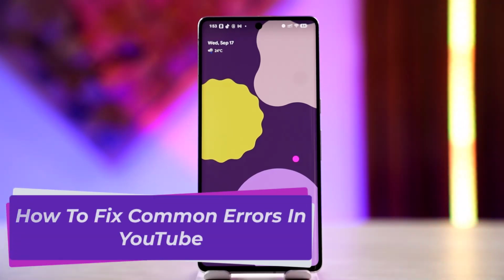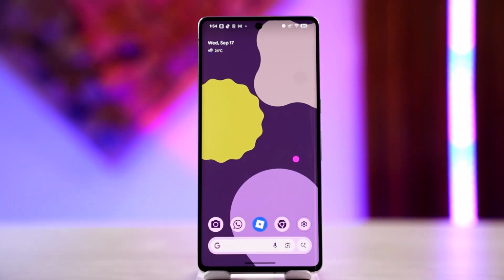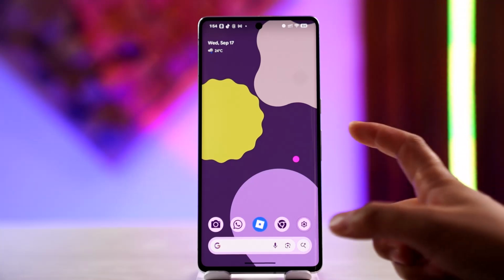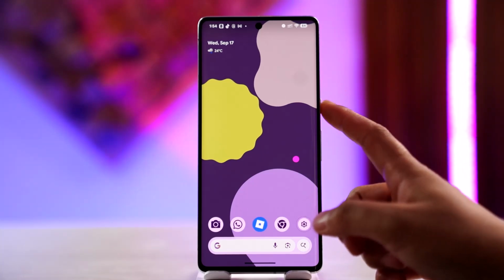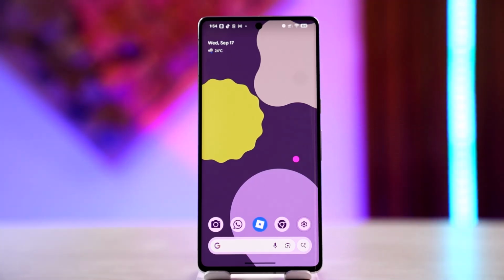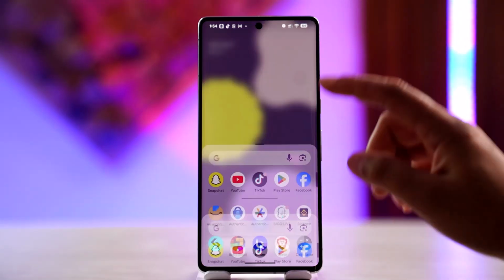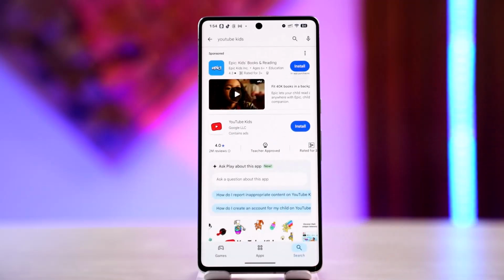How To Fix Common Errors In YouTube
Fixing common errors on YouTube can often be done through a few simple troubleshooting steps. Whether you're experiencing issues like videos not loading, playback errors, app crashes, or connection problems, these problems are typically related to device settings, app data, or outdated versions of the YouTube app. Fortunately, most of these errors can be resolved without advanced technical knowledge.

Start with the most basic fix: restart your device. Press and hold the power or side button and select "Restart" or "Reboot." Restarting clears temporary system glitches that may be causing the YouTube app or browser to malfunction.

If the issue persists, try clearing the app’s cache. On Android devices, long-press the YouTube app icon, tap the "i" (App Info) icon, go to "Storage & cache," and tap "Clear Cache." You can also tap "Clear Storage" if you want to reset the app entirely, but this will remove saved settings. On iPhones, you’ll need to uninstall and reinstall the app to clear cache data.

Another common cause of YouTube errors is using an outdated app version. Head over to the Google Play Store or Apple App Store, search for "YouTube," and tap "Update" if a newer version is available. Running the latest version ensures compatibility and bug fixes.

If updating doesn’t help, uninstall and reinstall the YouTube app. This will remove any corrupted files and install a fresh version.

For those using YouTube in a browser, such as Chrome or Safari, clear the browser cache. In Chrome, go to Settings  Privacy and Security  Clear browsing data, and select "Cached images and files." Do the same in Safari by navigating to Settings  Safari Clear History and Website Data.

These steps typically resolve most common YouTube errors, including black screens, app not opening, and buffering issues.

Timestamps:
0:00 Introduction
0:13 Restarting the device
0:23 Clearing YouTube app cache and storage
0:34 Updating the YouTube app
0:50 Reinstalling the app
1:00 Clearing browser cache for web users
1:07 Conclusion